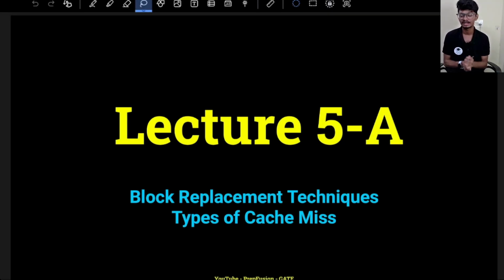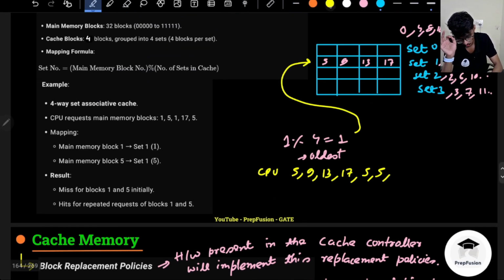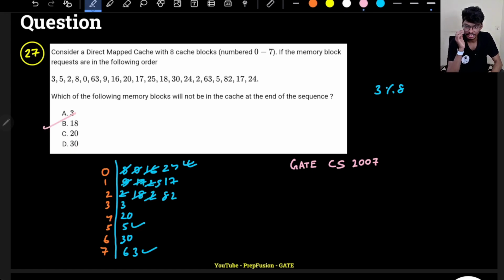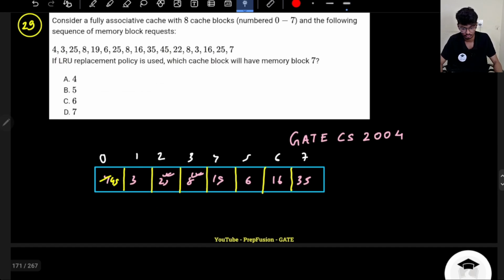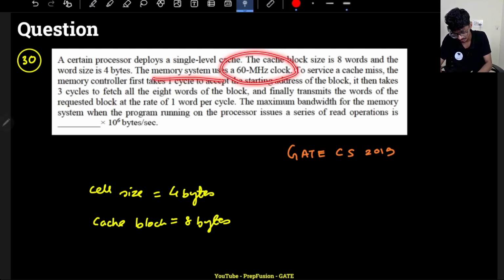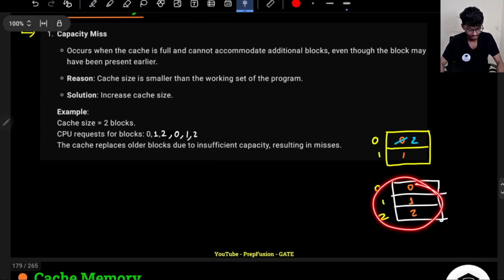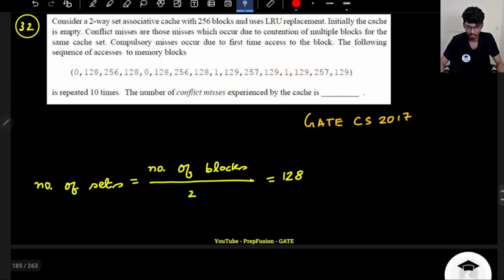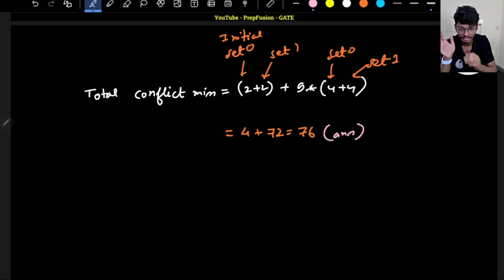Block Replacement & Types of Cache Miss || Cache Memory || Digital VLSI || Anish Saha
Time Stamps

00:00 Understanding block replacement techniques in cache memory.

10:04 FIFO cache replacement can evict frequently used blocks.

16:02 Explains the Least Recently Used (LRU) cache replacement policy.

19:13 High miss rate in cache memory due to limited block alternatives.

23:03 Understanding cache replacement policies with examples.

32:41 Understanding cache hit and least recently used replacement.

43:27 Understanding Cache Miss Penalty and Memory Replacement

1:05:02 Understanding types of cache misses: capacity and conflict.

1:24:59 Understanding cache memory hits and misses through example calls.

1:27:03 Understanding cache misses and LRU replacement strategy.